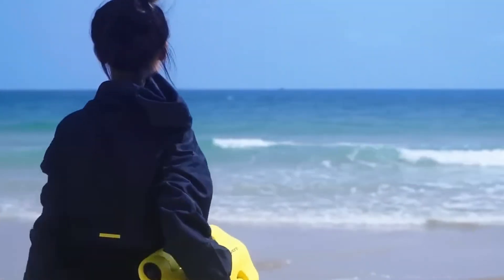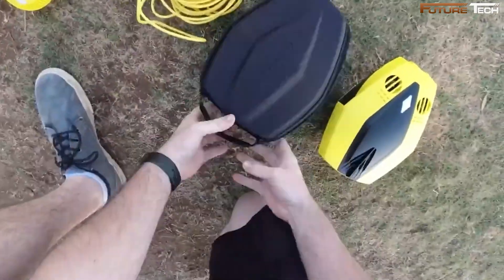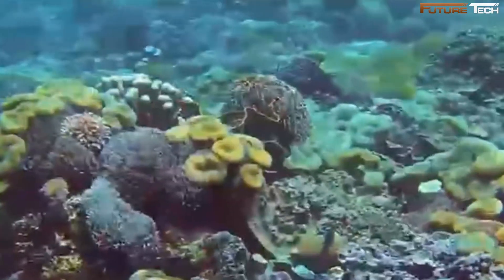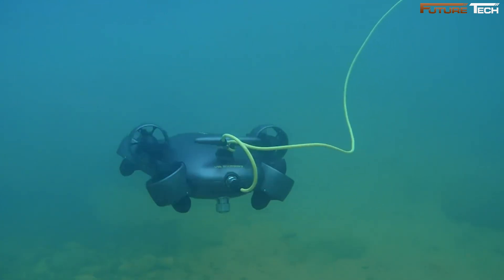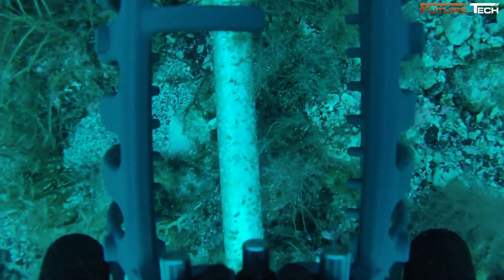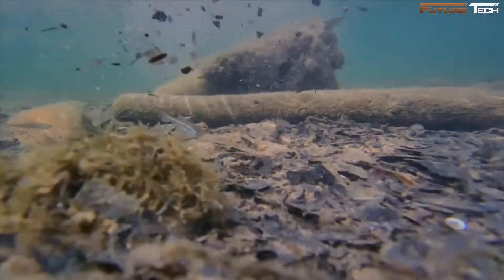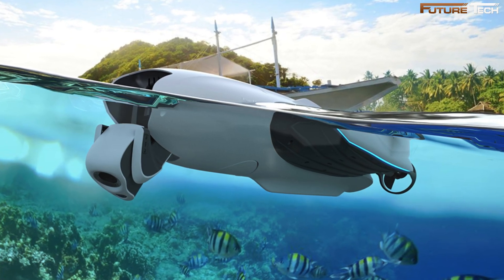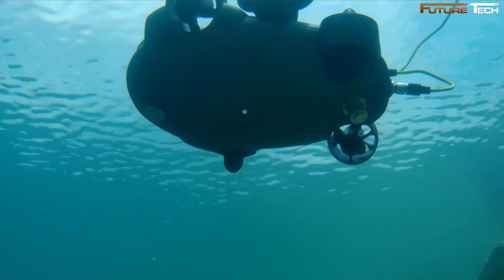Top 5 Best Underwater Drones 2025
This video is your ultimate guide to the best underwater drones of 2025, showcasing the latest models with cutting-edge features. Whether you are an ocean explorer, underwater photographer, or fishing enthusiast, these high-tech ROVs will transform how you experience the deep.

00:39 - CHASING Dory Underwater Drone
02:06 - FIFISH V-EVO Underwater Drone
04:00 - QYSEA FIFISH V6 Expert M200A Underwater Drone
05:40 - Trident Underwater Drone
07:13 - PowerVision PDW10 PowerDolphin Wizard

🔹 What You Will Learn:
✔️ The top-rated underwater drones with advanced cameras and navigation
✔️ How these drones capture stunning 4K footage for exploration and filmmaking
✔️ Which model is best for fishing, diving, and marine research
✔️ Key features like long battery life, depth range, and smart controls

Please remember to leave a like and subscribe to our channel to see more videos like this in the future, and if you have any questions about the products we listed here, I'd love to hear about them in the comments. and I will get back to you as soon as I can!